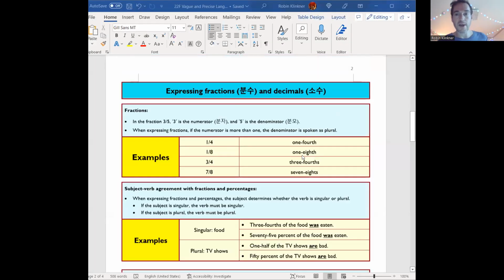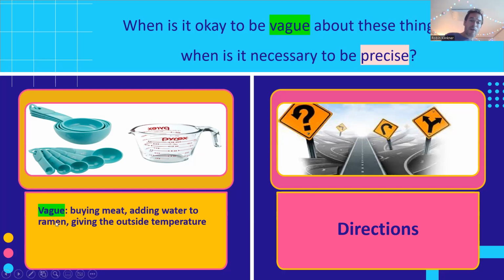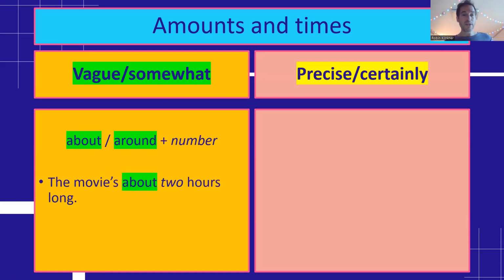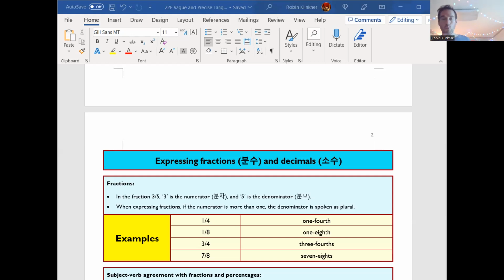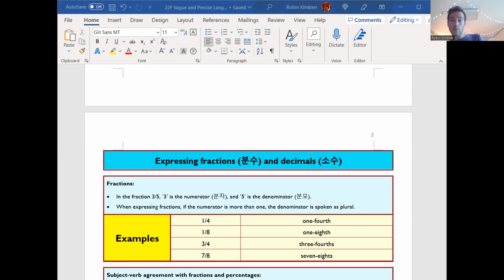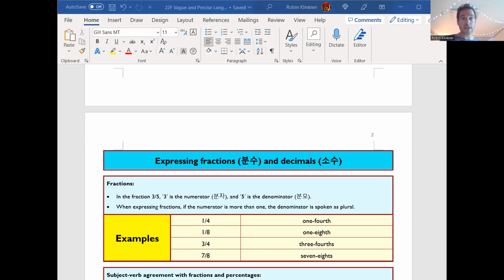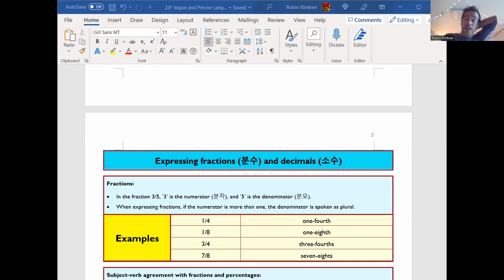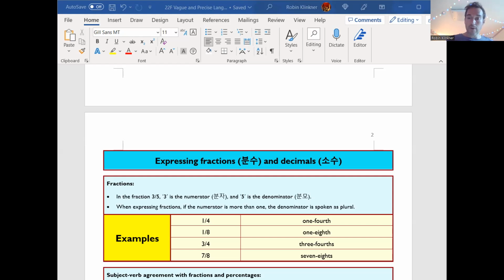Make up Recorded Lecture Vague and Precise Language